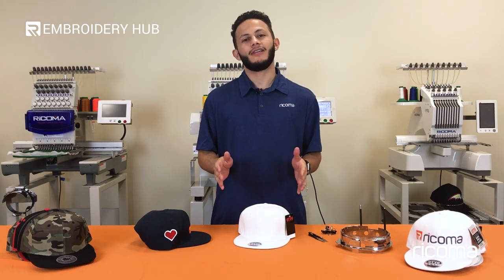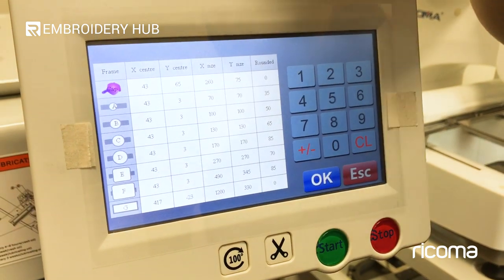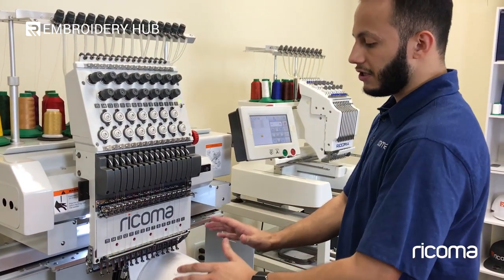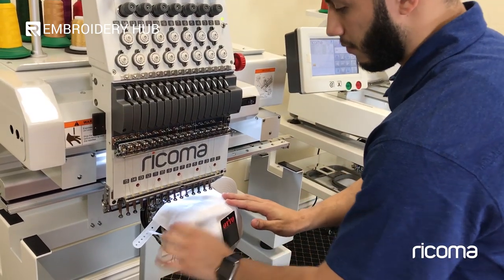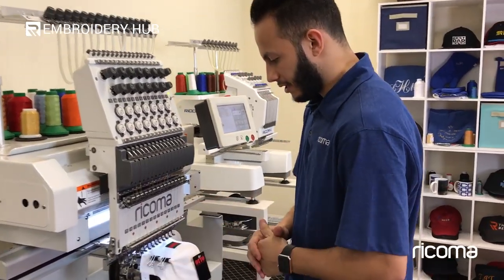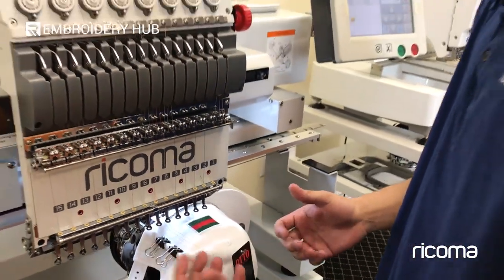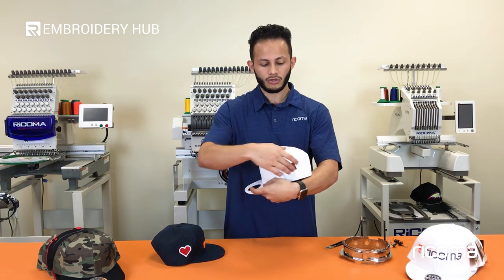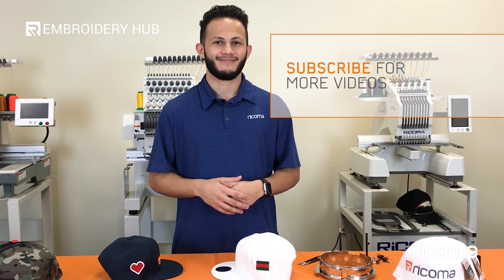Embroidery Hub Ep. 11: How to Embroider Side of Hat | Hat Embroidery Tutorial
3 PROVEN TECHNIQUES TO MAKE OVER
$2,000/WEEK IN YOUR EMBROIDERY BUSINESS:

In this embroidery machine tutorial episode of Embroidery Hub, Manny gives a tutorial how to embroider the side of a hat. Embroidering hats doesn't have to be a painful process. There's always a high demand for embroidered caps, embroidering the side of caps is a great way to offer more variety to your customers and a great way to up-sell them from traditional cap embroidery. That extra custom embroidery design on the side of a cap gives them a more finished and elegant look. In this episode Manny uses a Ricoma MT-1501 commercial embroidery machine.